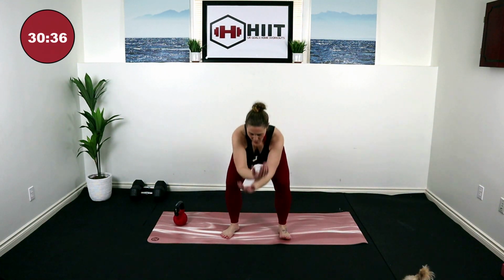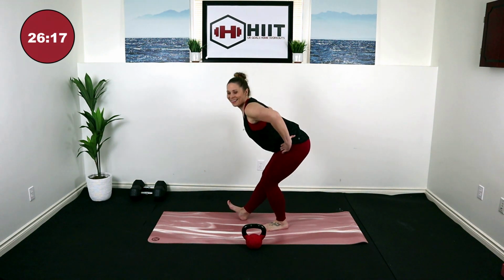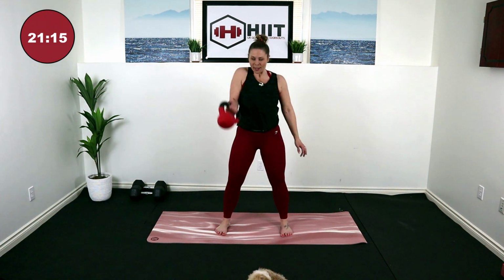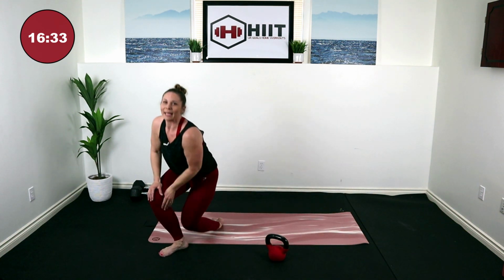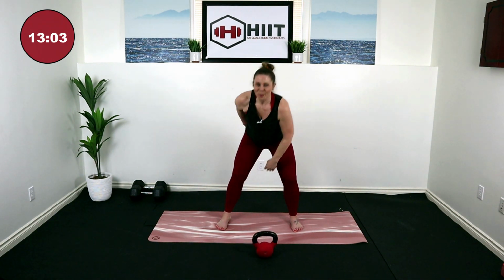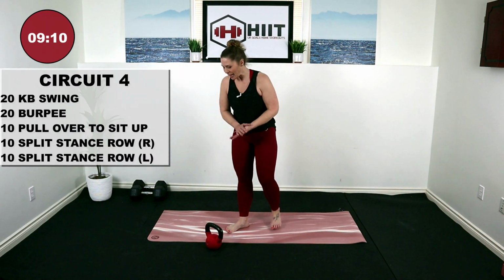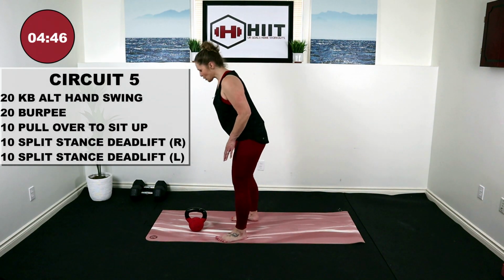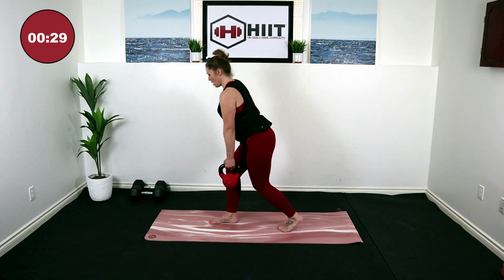KETTLEBELL SWING & BURPEE Challenge for Fat Burning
This FUN 30 minute kettlebell swing and burpee challenge will get that heart pumping for a maximum calorie burn.   Combining burpees to your kettlebell workout is a great way to speed up fat burning, while toning and tightening muscles.  The goal is to complete 100 varied Kettlebell Swings & 100 Burpees by the end of this workout!!!  This workout also includes a variety of full body Strength Kettlebell exercises and a 5 minute warm up.  You need a Kettlebell and mat for today's session.

WORKOUT
5 Minute Warm Up  00:35
CIRCUIT 1
20 Double Handed Kettlebell Swings  6:04
20 Burpees  6:58
10 Kettlebell Pull Over to Sit Up  8:29
10 Racked Kettlebell Squat (r)   10:11
10 Racked Kettlebell Squat (l)  10:49

CIRCUIT 2
20 Alternating Handed Kettlebell Swings  11:45
20 Burpees
10 Kettlebell Pull Over to Sit Up
10 Kettlebell Clean & Press (r)   14:55
10 Kettlebell Clean & Press (l)

CIRCUIT 3
10 Single Arm Kettlebell Swing (r)  17:35
10 Single Arm Kettlebell Swing (l)  17:56
20 Burpees
10 Kettlebell Pull Over to Sit Up
10 Over head Kettlebell Lunge (r)  20:39
10 Over head Kettlebell Lunge (l)  21:23

CIRCUIT 4
20 Double Handed Kettlebell Swings
20 Burpees
10 Kettlebell Pull Over to Sit Up
10 Split Stance Kettlebell Row (r)  25:12
10 Split Stance Kettlebell Row (l) 25:50

CIRCUIT 5
20 Alternating Hand Kettlebell Swings
20 Burpees
10 Kettlebell Pull Over to Sit Up
10 Split Stance Romanian Deadlift (r)  29:54
10 Split Stance Romanian Deadlift (l)  30:34